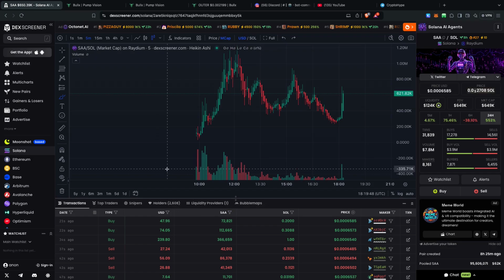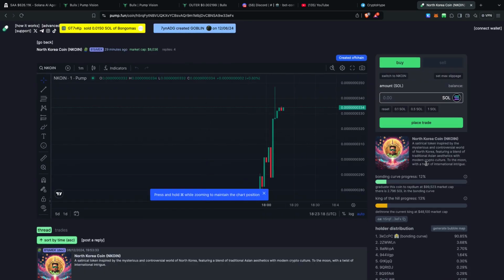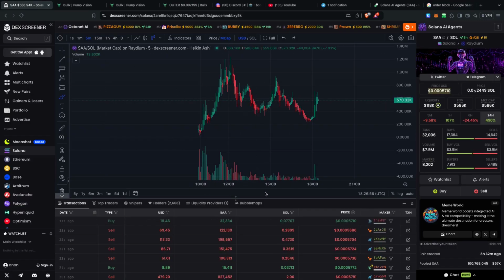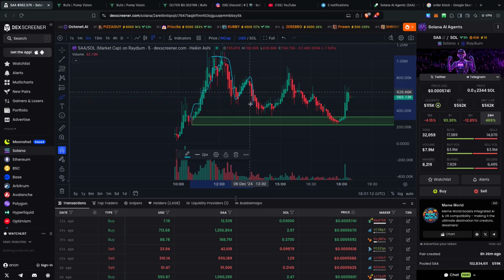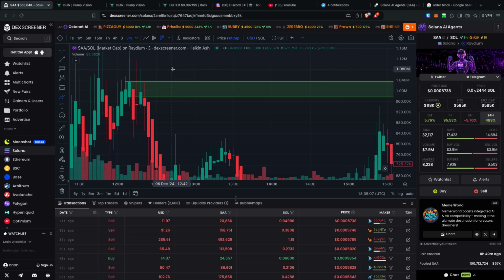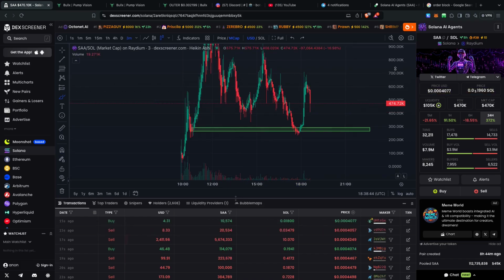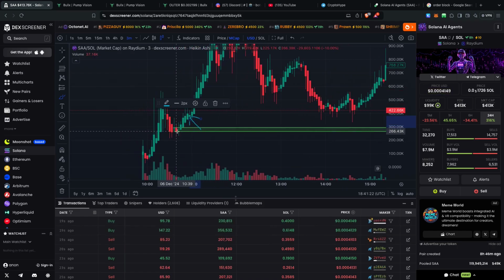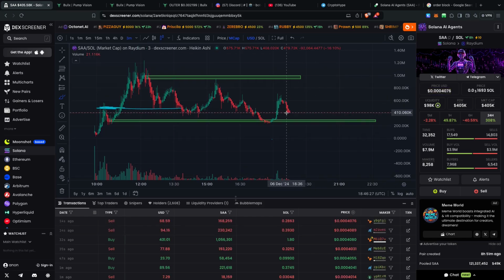Bull X Pump Vision Secret Trading Strategy For Solana Meme Coins That Will Make You A Millionaire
Best bullx filters, best bullx trading strategy. Solana meme coin trading strategy.
bullx,
bullx trading,
bullx bot,
bullx settings,
bullx neo,
bull x tutorial,
bullx trading bot,
bullx trading strategy,
bullx meme coin trading,
bullx stop loss,
bullx filters,
bullx airdrop,
bullx access code,
bullx automation,
bullx auto sell,
bullx access,
bulls academy,
bullx advance sell,
bullx add funds,
bullx auto trading,
add wallet to bullx,
bullx buy and sell settings,
bullx bot tutorial,
bullx best settings,
bullx bot access code,
bullx bot telegram,
bullx bot settings,
bullx best filters,
best bull strategy,
best solana trading bot bullx,
buying on bullx,
best way to trade on bullx,
bullx vs bullx neo,
buy and sell bullx,
best bullx chart settings,
bullx copy trade,
bullx code,
bullx chart settings,
copy trading bullx,
bull crypto